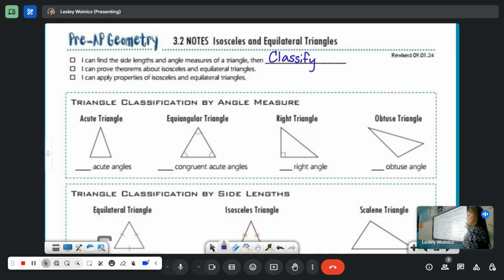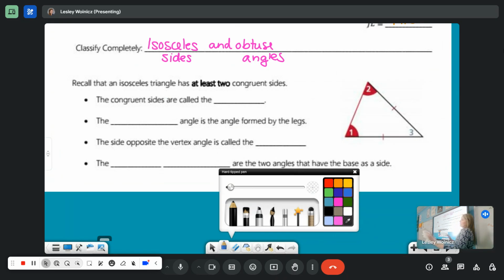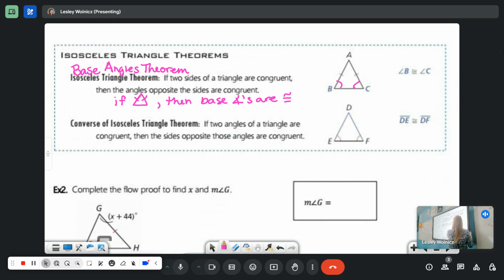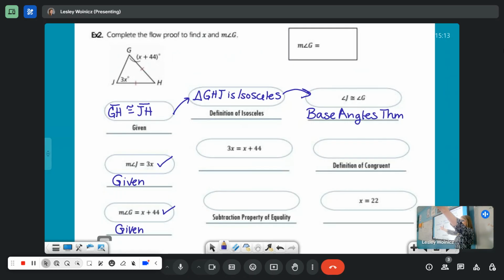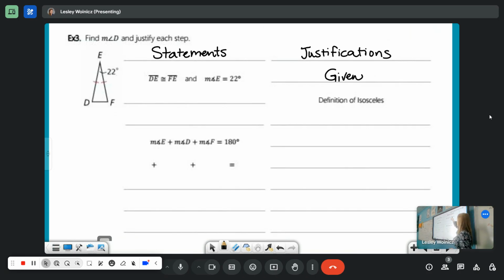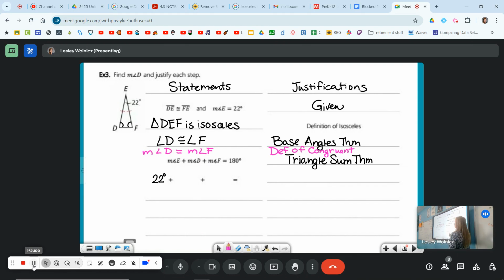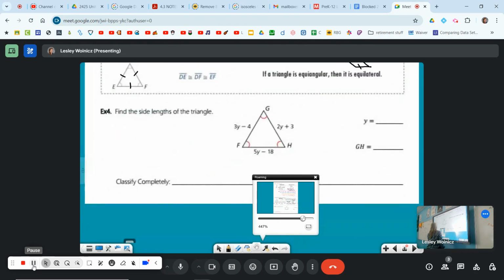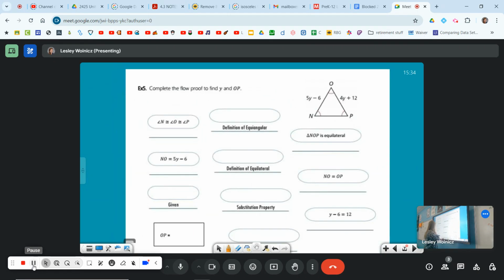G3.2 NOTES Isosceles and Equilateral Triangles PART 1